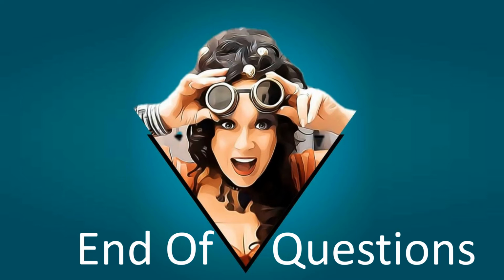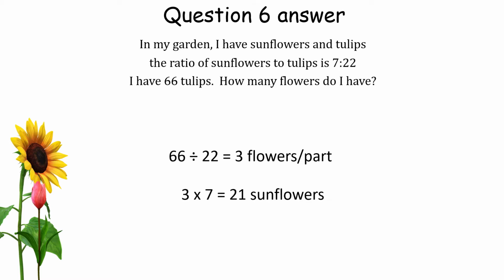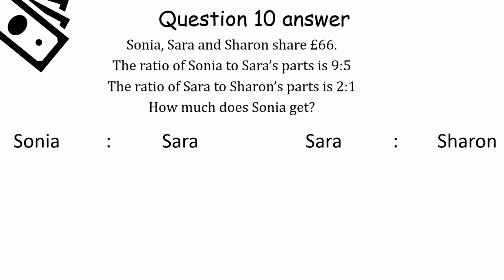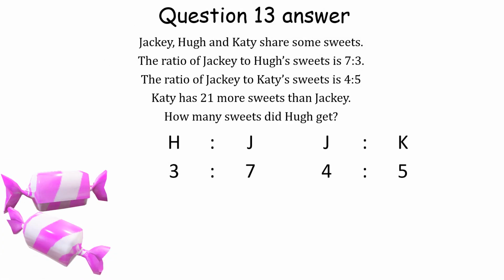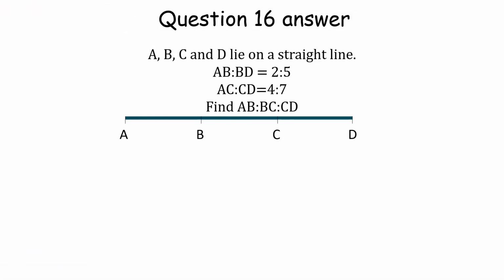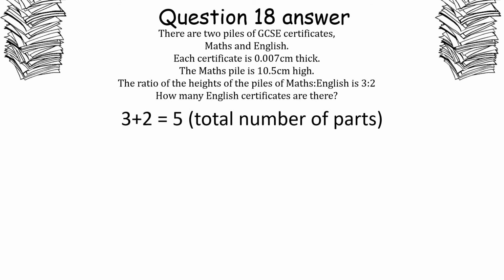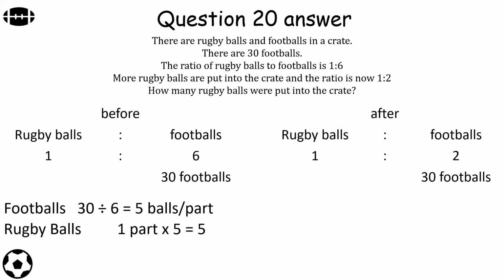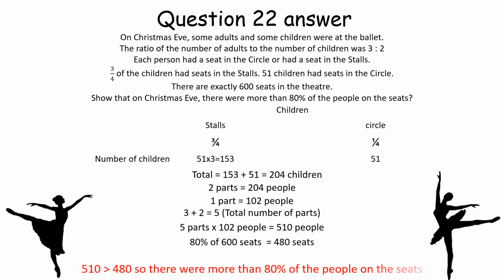Ratio questions with answers - Melissa Maths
22 questions on ratios
* Test Yourself GCSE Maths *  Pause or fast forward as required.

Timecodes
00:00 - Intro
00:15 - Questions
03:30 - Answers